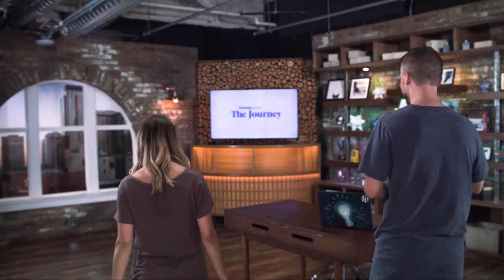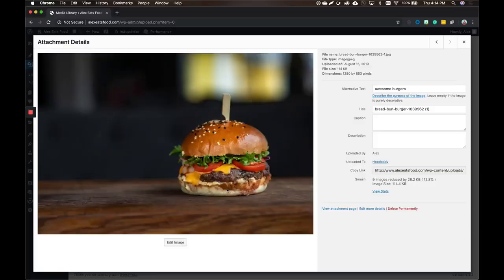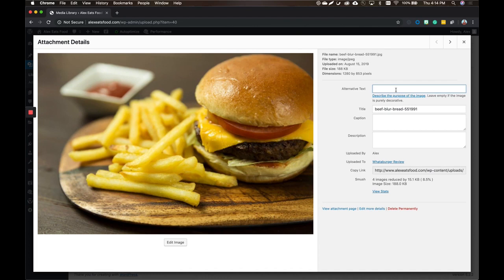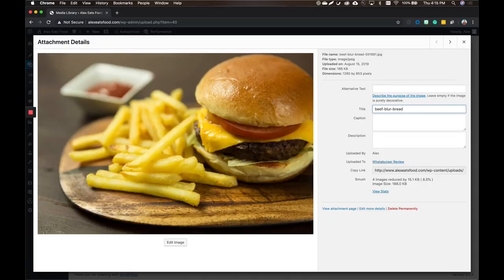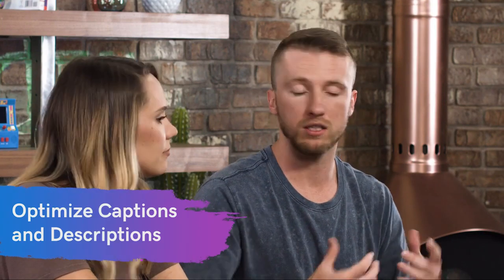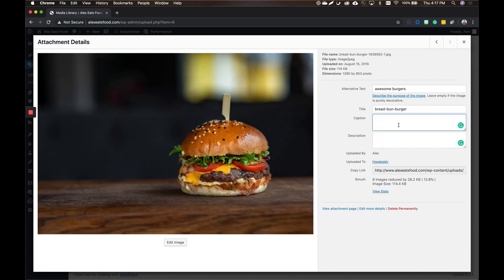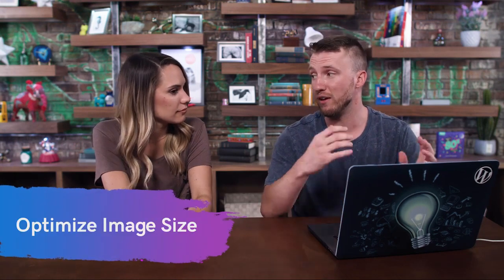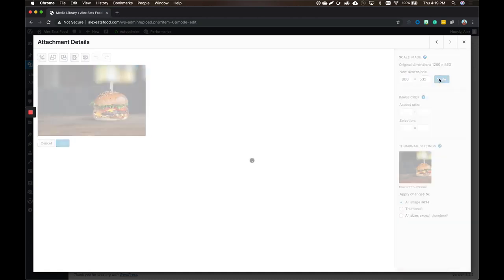How to Optimize Images for Web and SEO | Search Engine Optimization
Fresh, unique images are essential for engaging with users online as you battle for their attention against the vast quantity of other online content. Written content is essential for conveying information, but the images are often easier for people to digest and remember.

Since images have become the gateway to social media engagement, we need to make sure they don't slow down your web page and are actually showing up in search, the way you want them to. Here are some ways to optimize images for web and SEO.

SEO image optimization is the process of creating and delivering high-quality images in the ideal size, format, and resolution to increase user engagement. It also involves labeling images correctly so that search engine crawlers can find them and understand what they are. Given how important images are to a company’s brand and online presence, it’s a surprise that more people aren’t fluent in incorporating image optimization into their SEO strategy.

Although search engines can’t “see” image content, you can capture the attention of Google, Bing and other search engines by creating relevant captions and HTML descriptions for the photographs on your website and social media pages.

Create image captions.
Captions are one of the most-read pieces of information on websites and are a great way to give visitors and search engines more information about your products and/or services, by way of the images you choose to represent them.

Use file names and Image ALT Text.
The Image ALT Text and file name give photos a text description so search engines can “read” the image and know what it’s about. Descriptive, relevant keywords help search engines rank your image in search results. To further improve your image’s ranking, avoid file names like “DSC_00001345.jpg” by simply renaming your image before uploading it to your site. Capitalization also plays a huge role in this. For instance, each word is capitalized and a description of the image. For instance: Image ALT: Man Feeding A Dog A Treat.

Resize your images
The average website contains about 1.8MB of images, which represents 60% of a site’s size. Though it is important to include high-quality, high-resolution photos on your website, they often can result in slow page loading speeds. One way to increase your site’s load speed is by making image sizes smaller, a positive contribution to SEO.

Don’t forget image metadata
Metadata is any auxiliary information stored within a file, including when the file was created or last edited. Metadata can account for up to 15% of a JPEG image’s total size. Other image metadata can include thumbnails, copyright information and color profiles. This type of information is considered structured data, as it resides in a fixed field within a record or file.
By adding structured data to your images, you can help search engines display your image as rich results.

Image optimization can feel like a lot of work. Even when you understand how to choose the right images, the right associated data and the right image size for your website, it’s easy to feel overwhelmed. However, using these tips on how to optimize images for web and SEO can go a long way with connecting to your target audience online.

The Journey is what everyday entrepreneurs, like you, need to follow in the pursuit of online success. Our experienced GoDaddy Guides are here to take you through all the steps, both big and small, that you encounter every day.